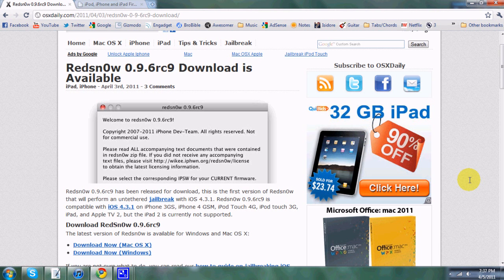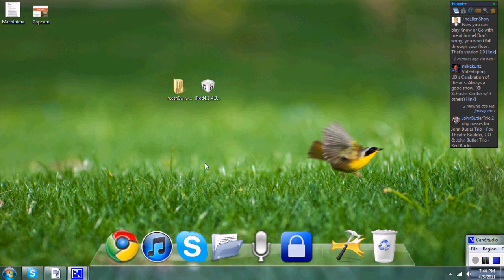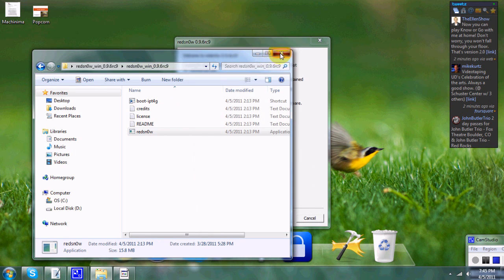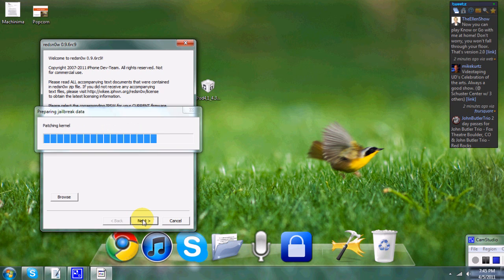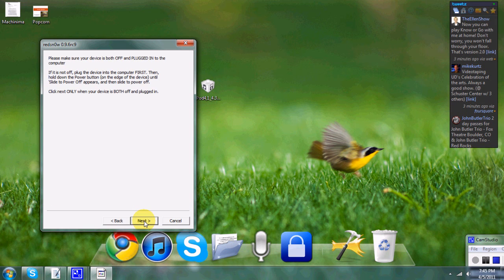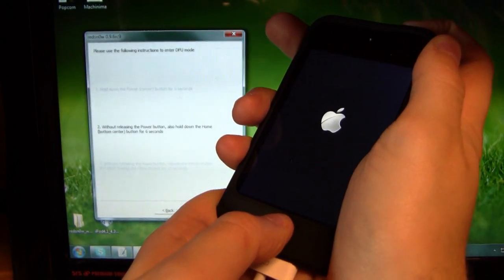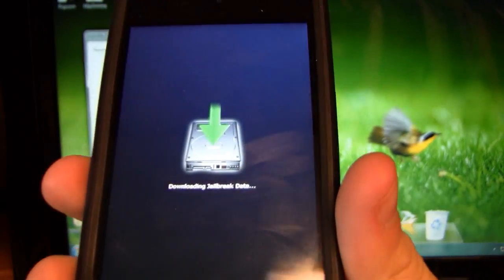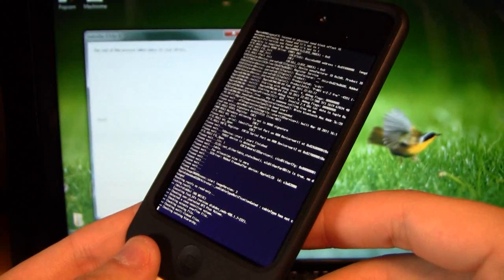Jailbreak 4.3.1 Untethered Windows/Mac (iPhone / iPod / iPad)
Link 1 (redsn0w)

-Works on all devices except iPad 2
-You will NOT lose your existing applications or media
-Jailbreaking is completely legal
-Untethered means that once you have jailbroken you will NOT need to boot your device via computer.  Once you have done this Untethered jailbreak process, you can boot your device alone with no computer.